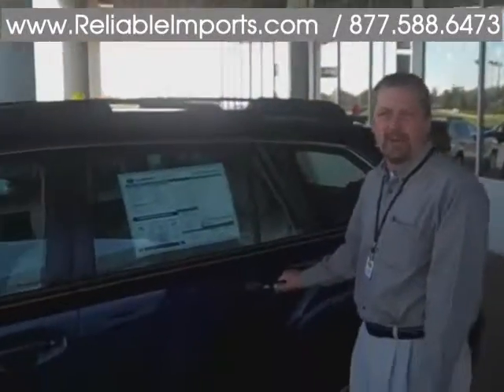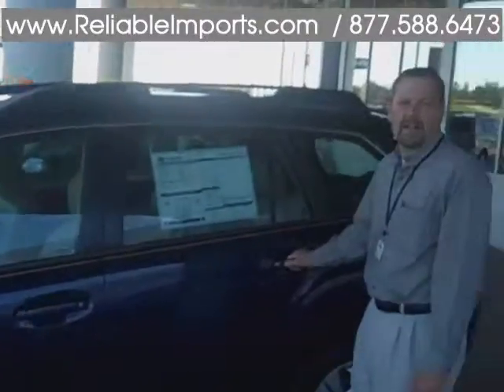2010 Subaru Outback Dealer Springfield Joplin Branson MO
Subaru Dealer Subaru Outback Springfield Joplin Branson Missouri. or call . We are your premier Subaru dealer for used and preowned Subaru Outback vehicles servicing the Springfield, Joplin, Branson Missouri area. We are located at 438 S Ingram Mill Rd Springfield, Missouri 65802